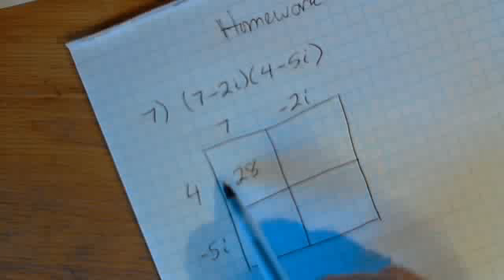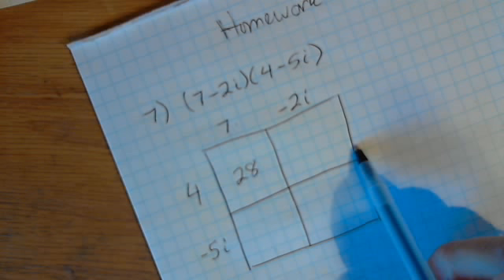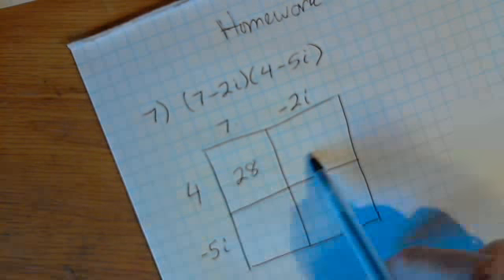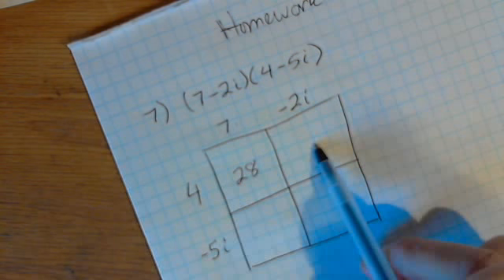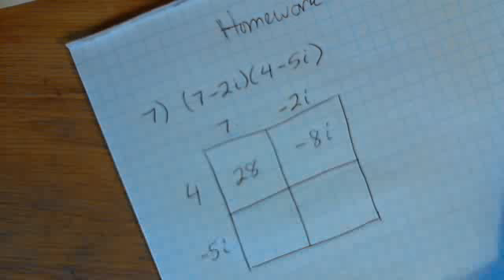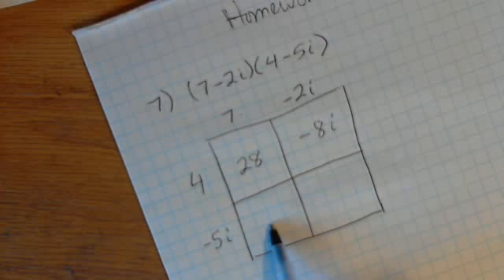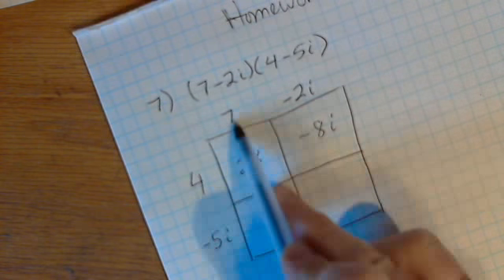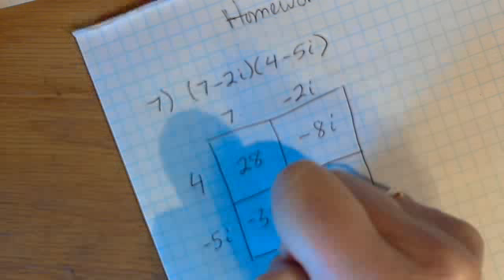Homework #5, prob. 7 (method 2) from April 2, 2013 5:07 PM